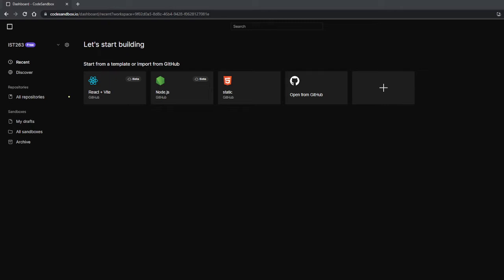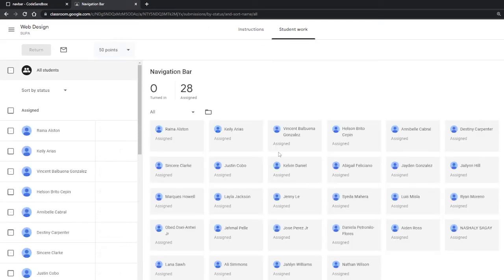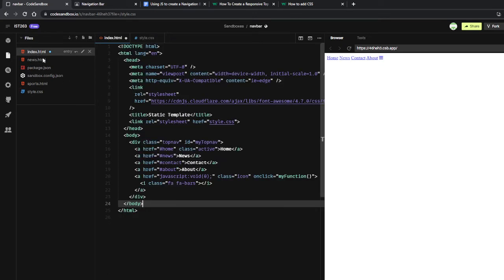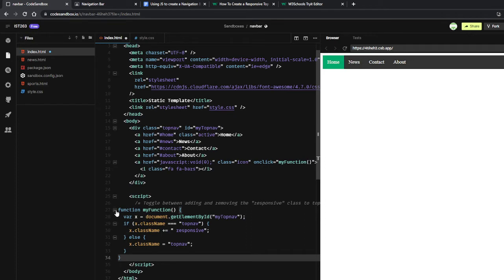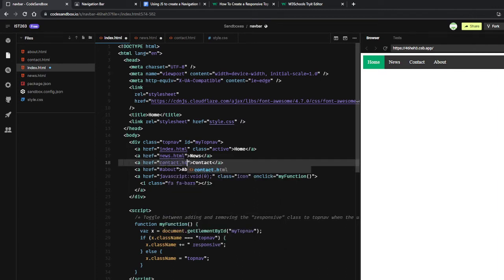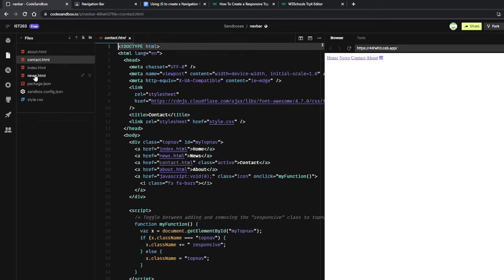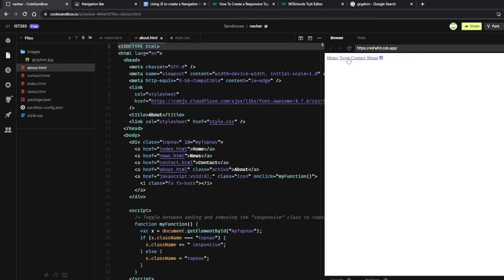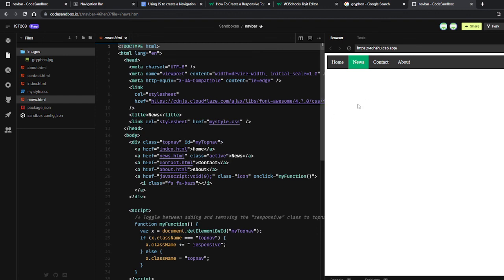navbar in codesandbox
I use codesandbox.io and w3schools.com to create a simple responsive navigation bar.